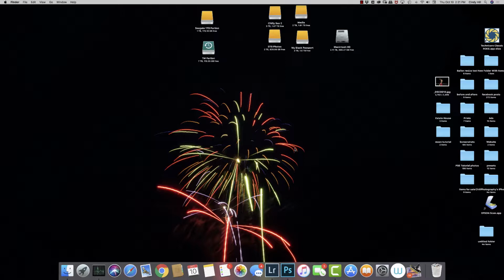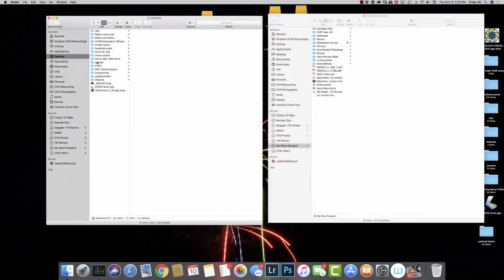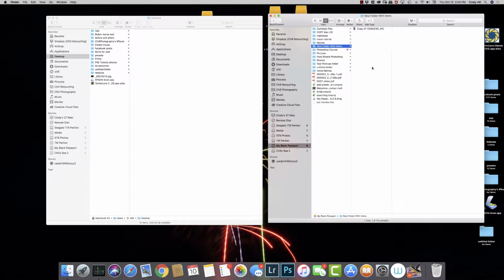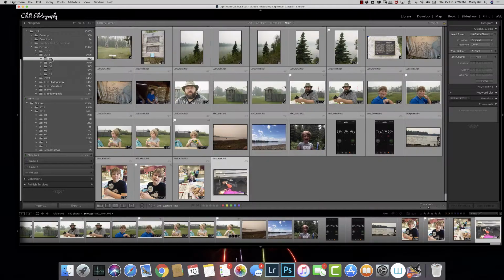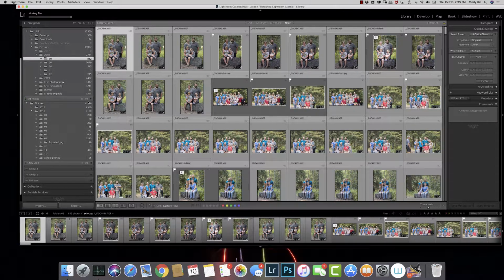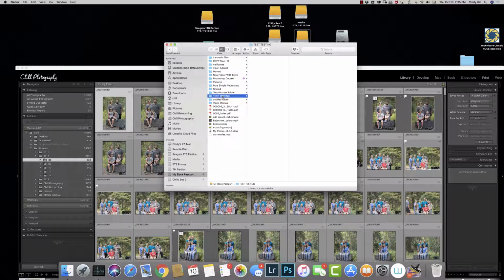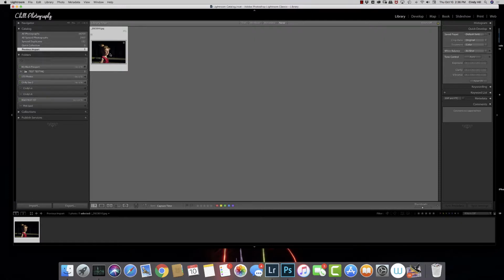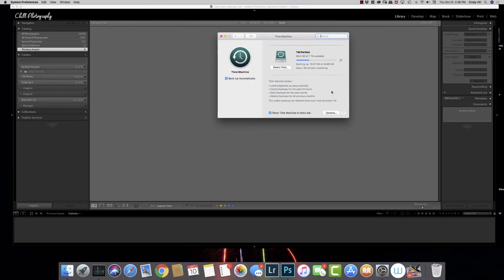How to Move files - Lightroom